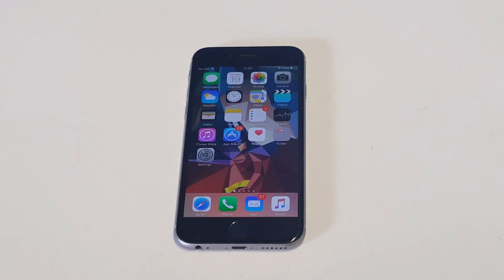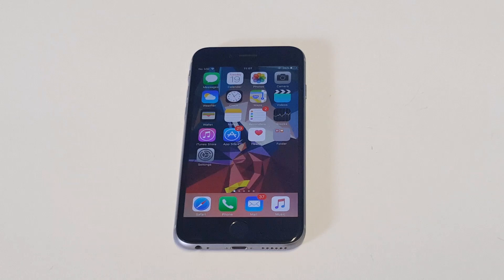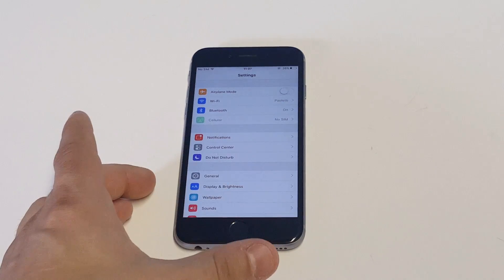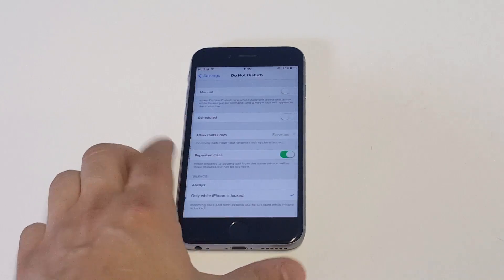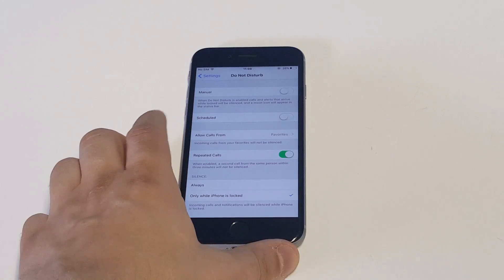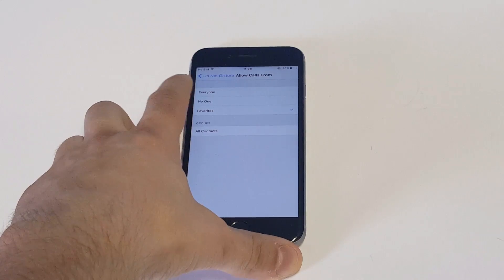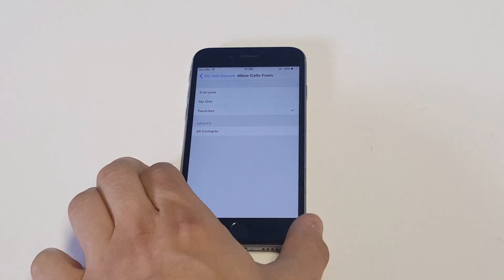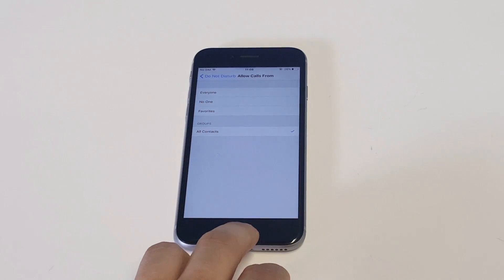How To Block Unknown Calls on Iphone 6 - Fliptroniks.com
For how to block unknown calls on iphone 6 you want to first go into your settings and then click on do not disturb. You will then see an option that says allow calls from. You at this point want to put this setting on contacts only.